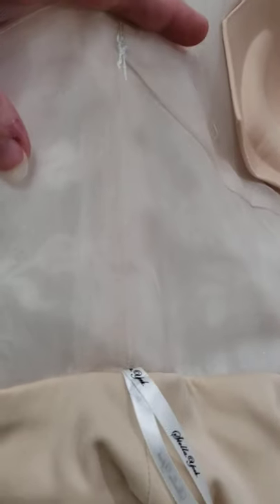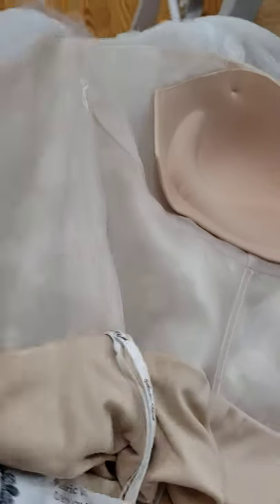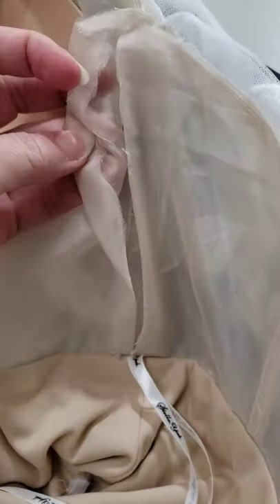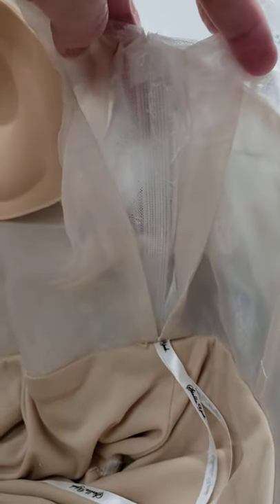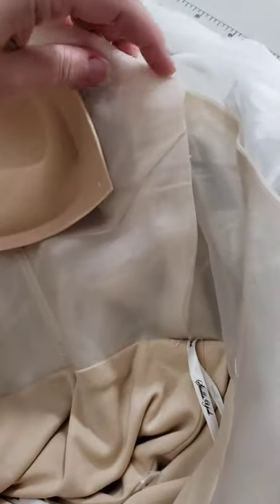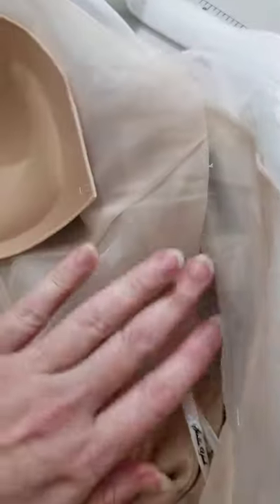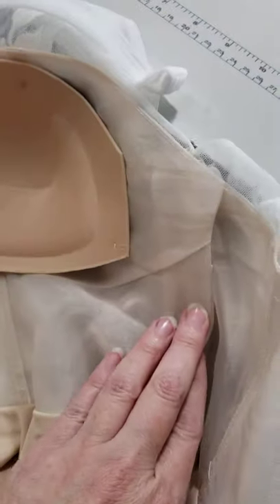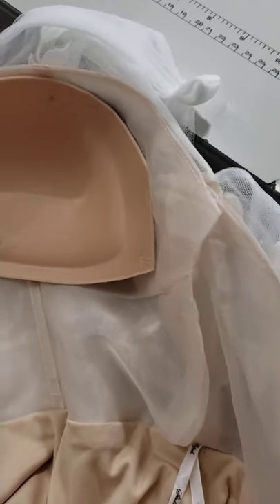Tighten Top of bodice on Sheer Wedding Gown. DIY, Simple, Hand Sewing